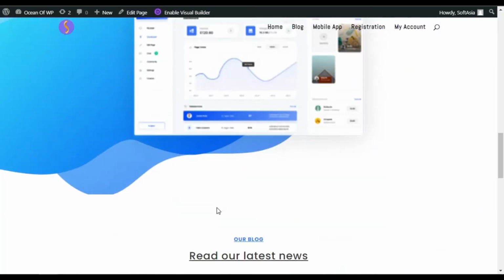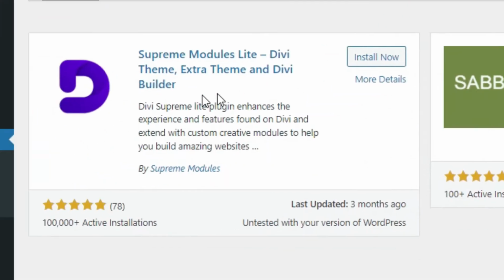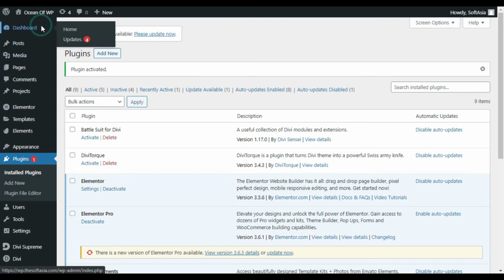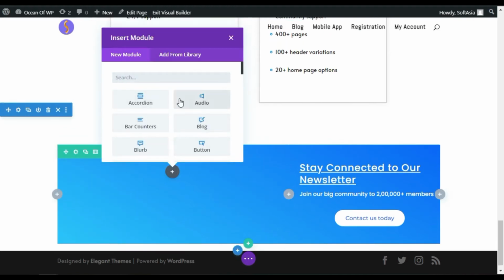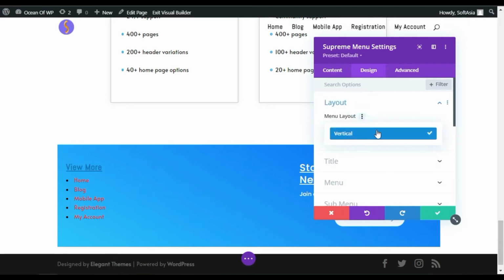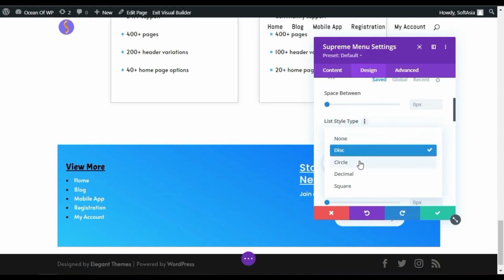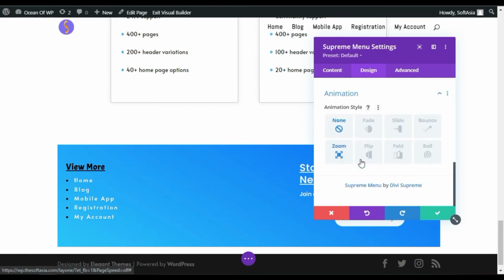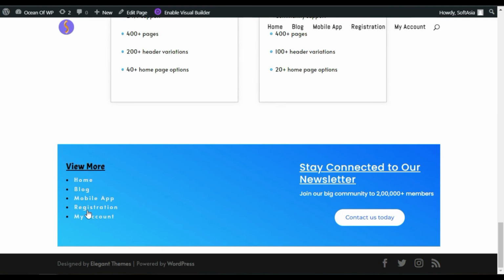How to Add Menu in Footer with Divi Builder in WordPress | Divi Page Builder Tutorial 2022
Hi,
In this video, I will show you how to add a menu in the footer of the blog with Divi page builder in WordPress.

Content Table:
00:00 Start
00:14 Intro
00:38 Add New Plugin
01:35 Add Menu in Footer
04:06 Final Preview

WordPress
Divi builder tutorial 2022
How to Add Menu in Footer with Divi in 2022
Add Menu in Footer with Divi page builder 2022
How to Add Menu in Footer 2022
Add Menu in Footer with Divi